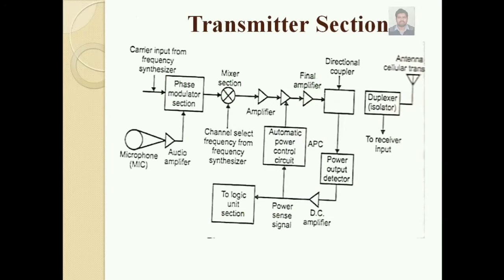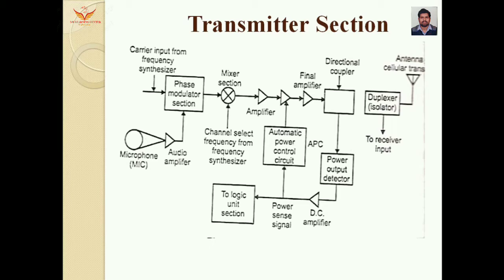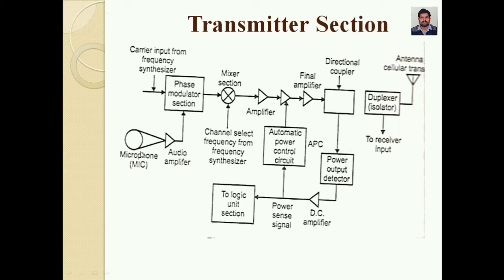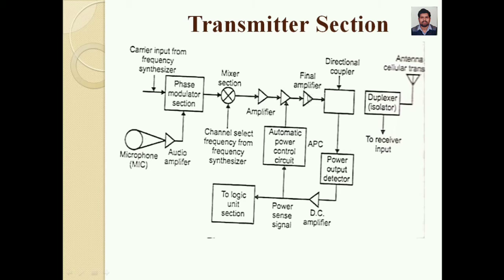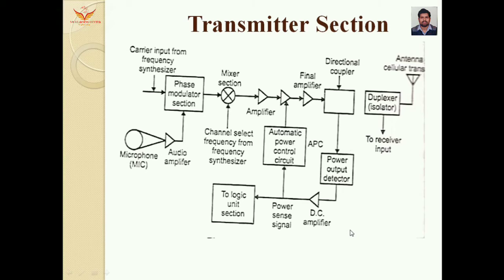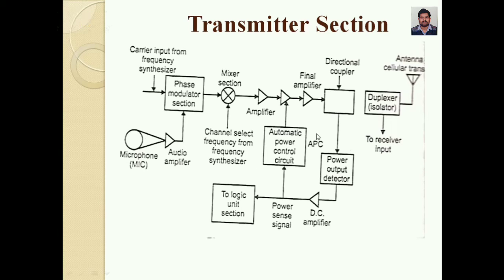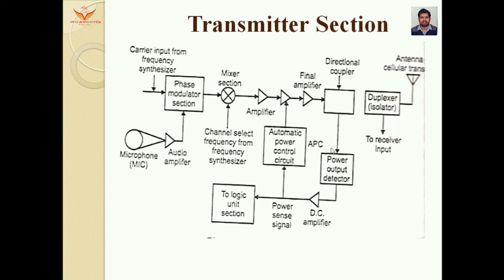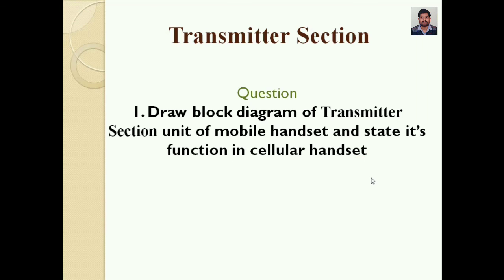Transmitter section of mobile handset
MWC(22533)